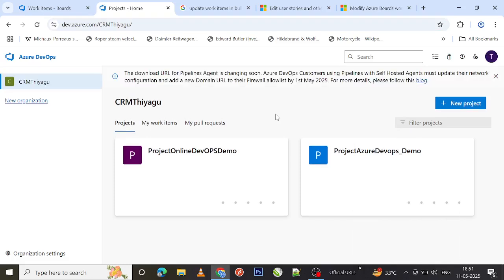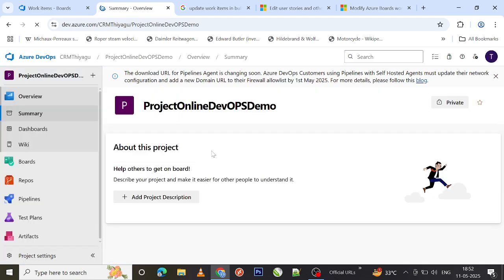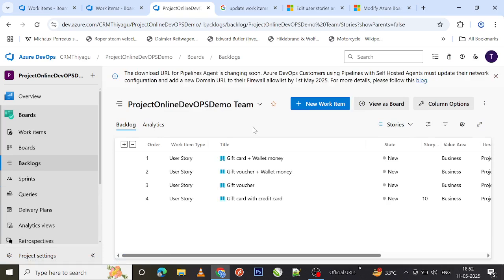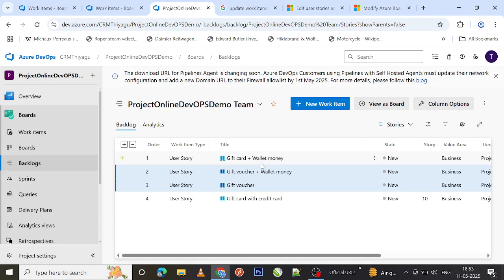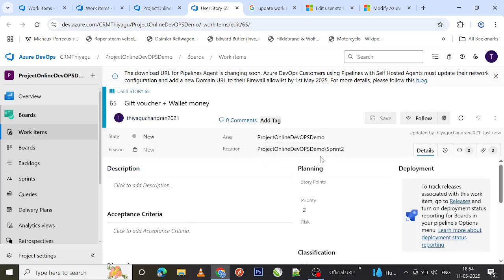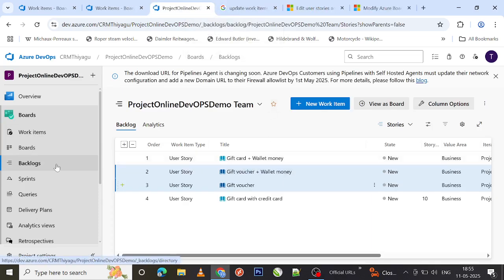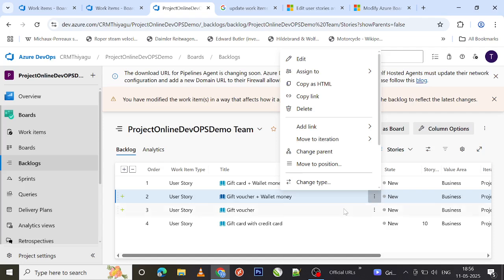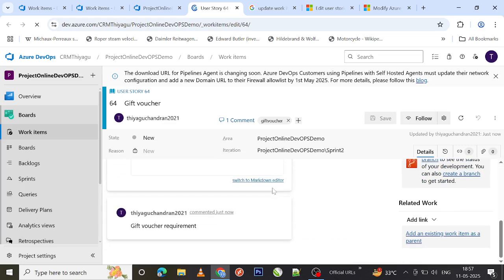Modify Work Items in Bulk in Azure Boards | Azure DevOps | An IT Professional